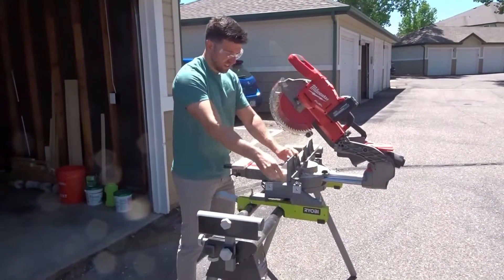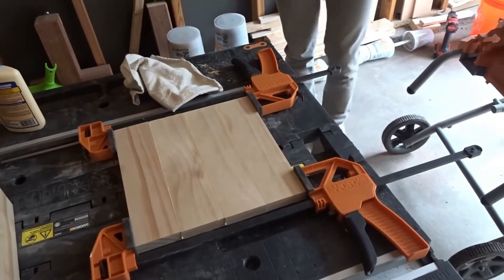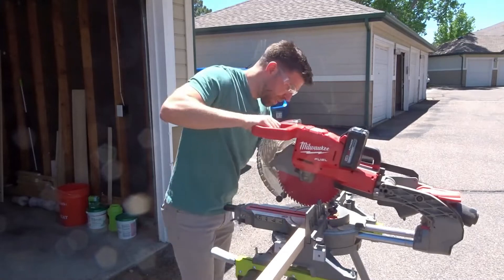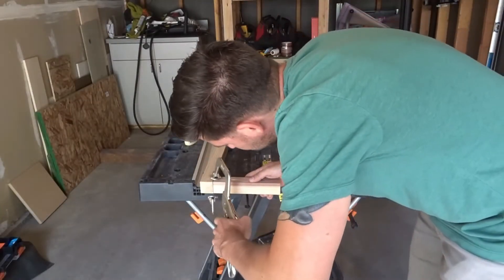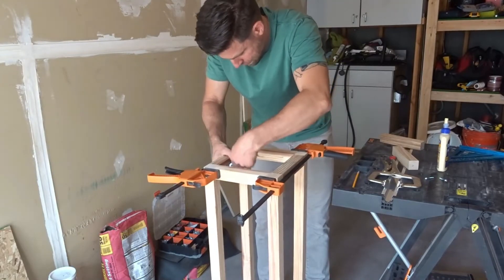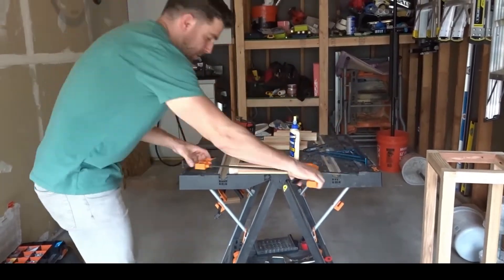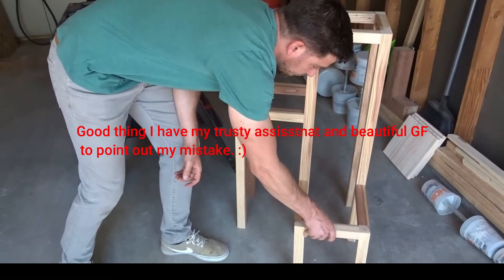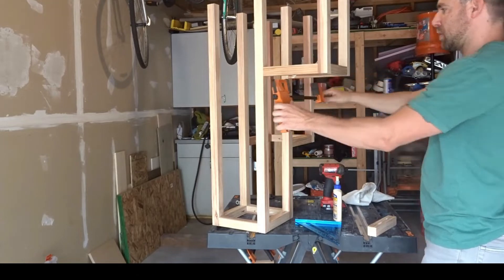DIY Plant Stand | Easy To Make Step By Step Tutorial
Here is a video of this easy to make plant stand. It took about 2.5 hours and cost around $50.00.
Please comment with any suggestions and feedback.